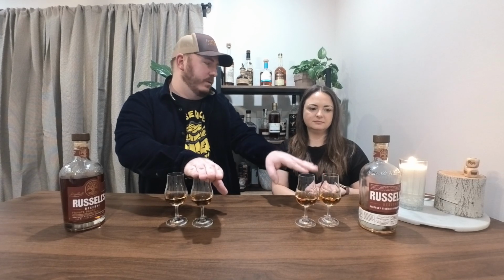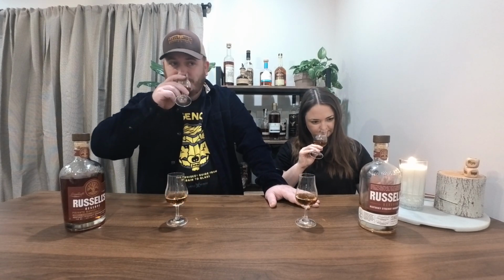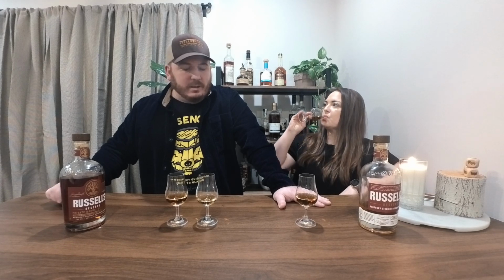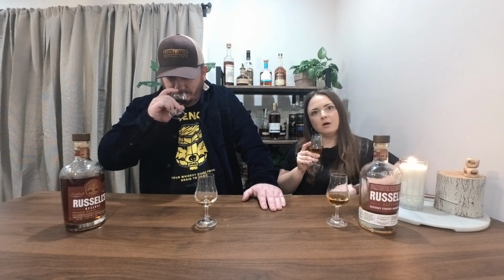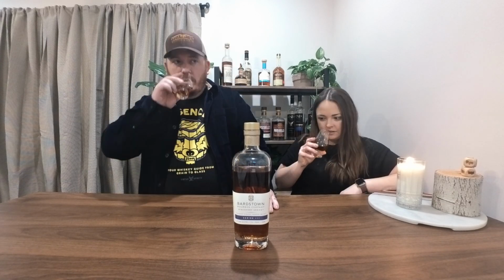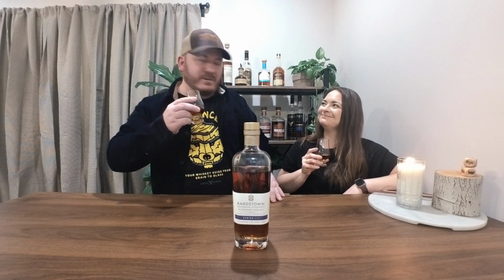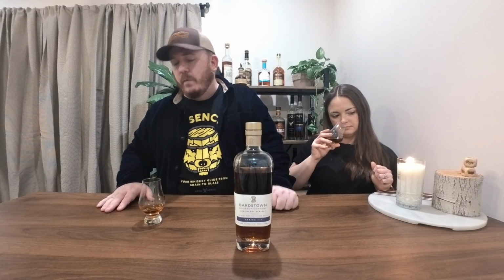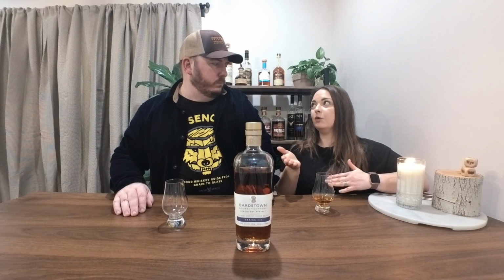Sip: Reviewing Bardstown Discovery #11 and Wild Turkey Russell's Reserve Private Barrel Bourbon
In this part two, we review a couple of bottles that we picked up during our haul in Murfreesboro...including Bardstown Bourbon Company's Discovery #11 as well as Russell's Reserve Private Barrel Selection.